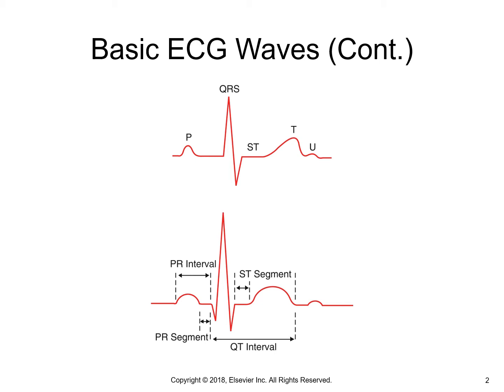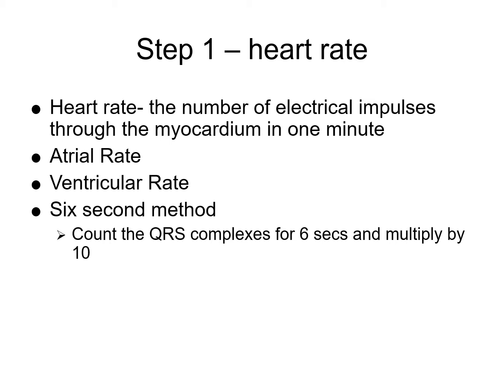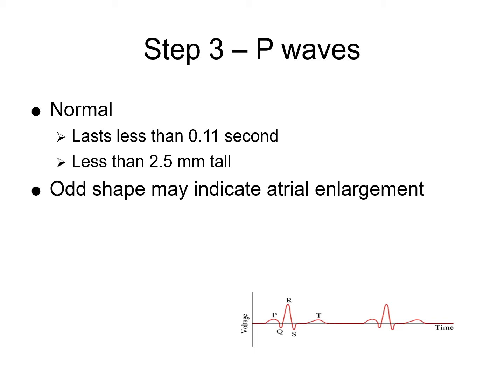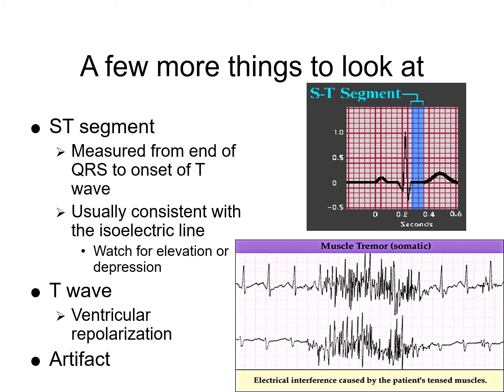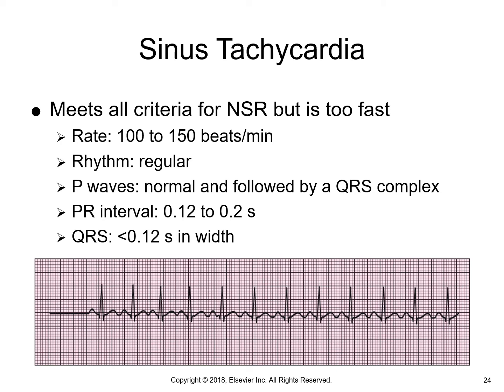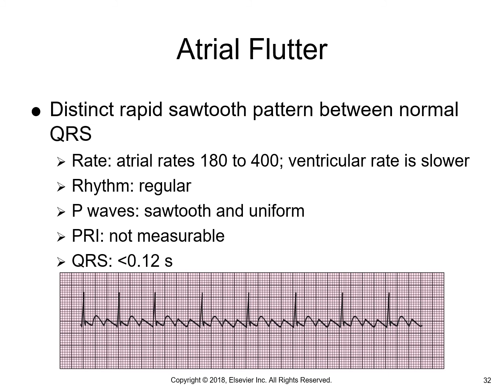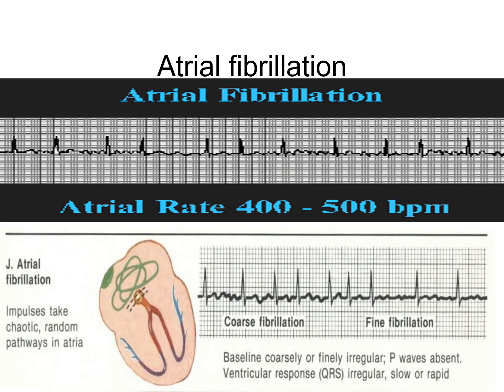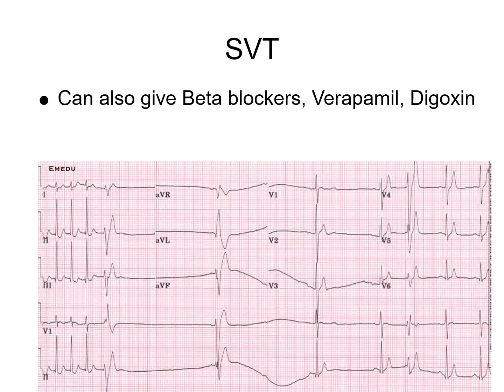Chapter 011 EKG part 2